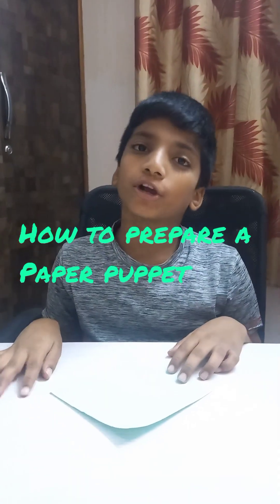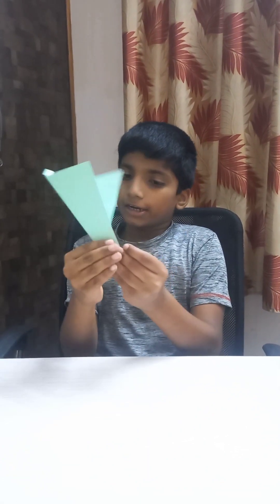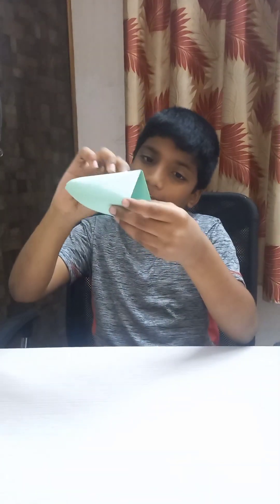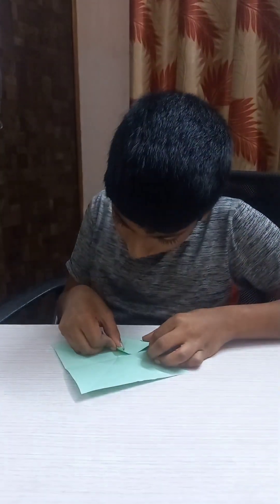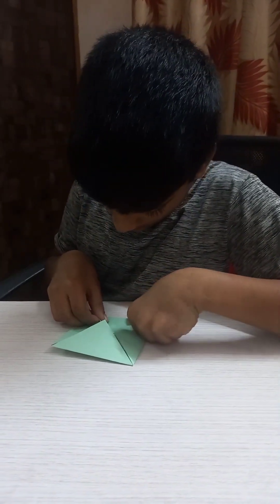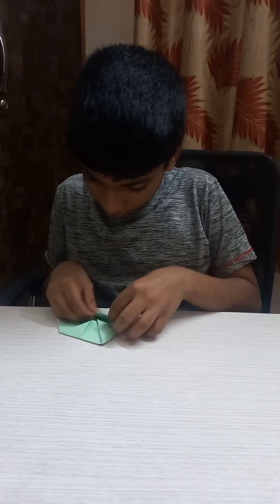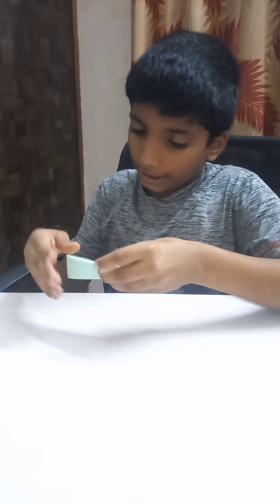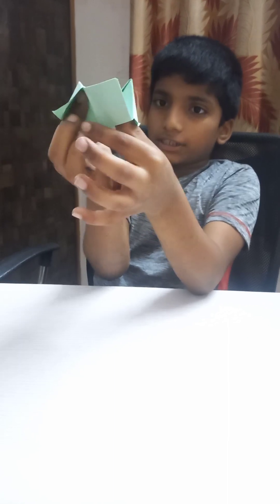How to prepare a paper puppet